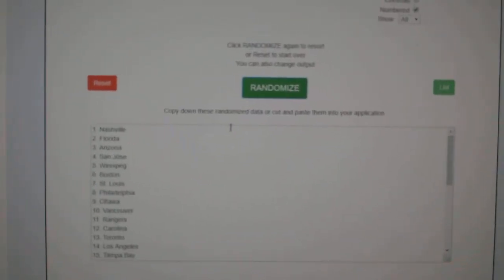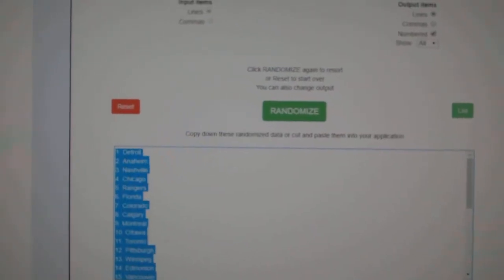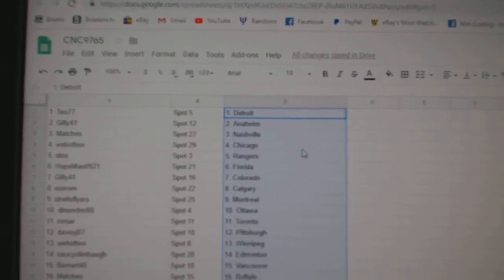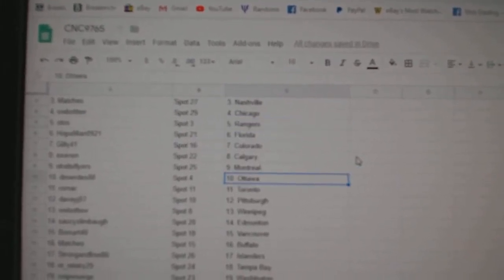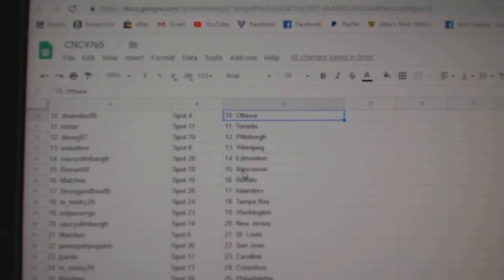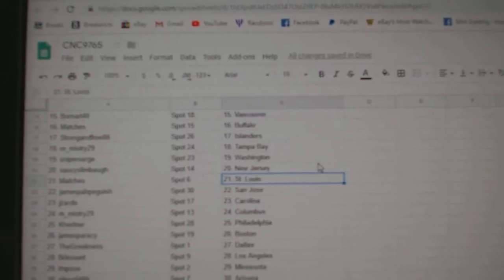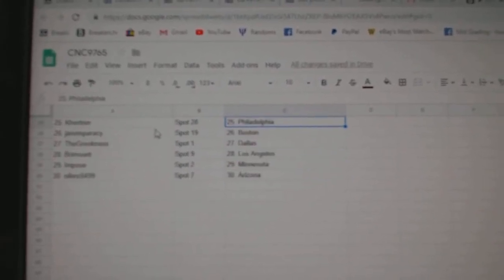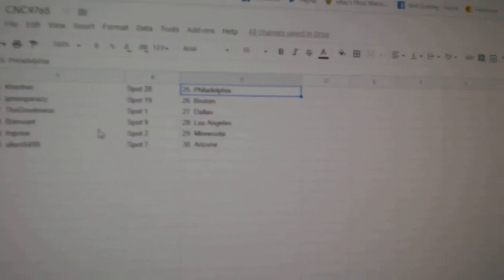Team Randoms C&C GB #9765